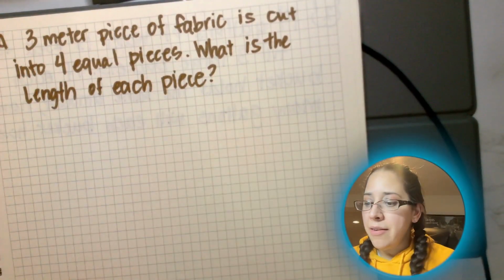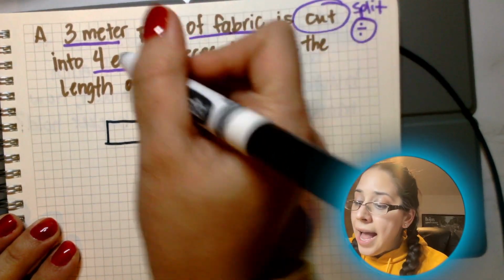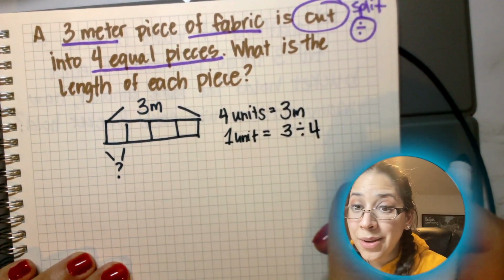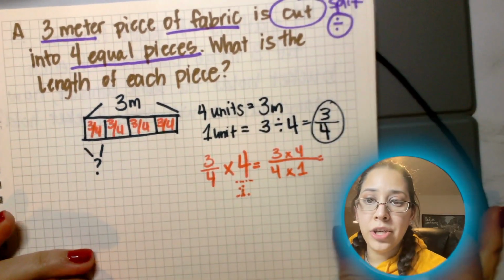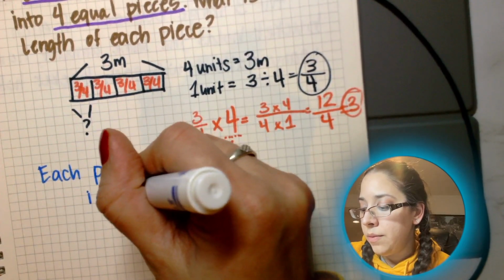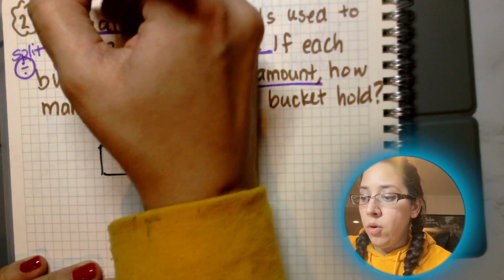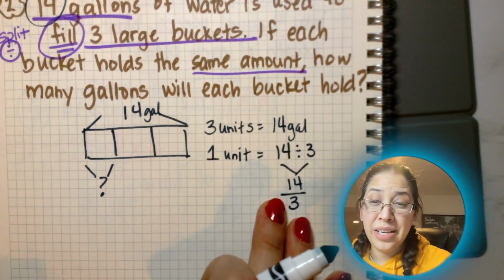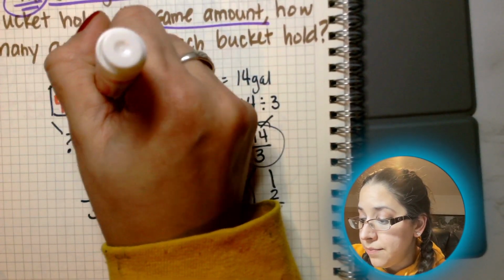5th grade math - How to use tape diagrams to model fraction division